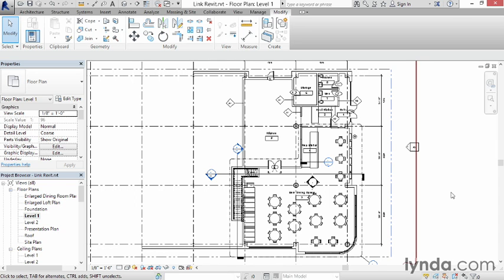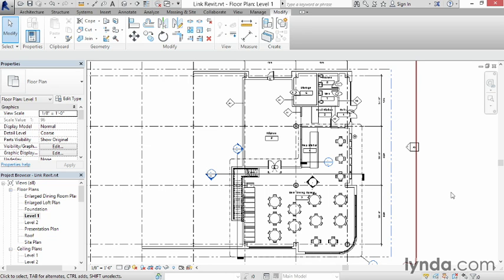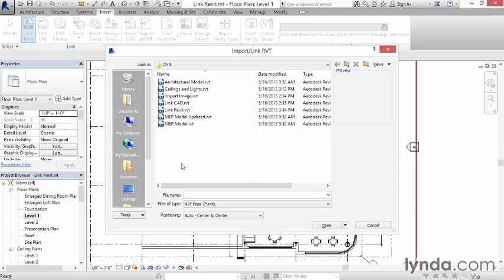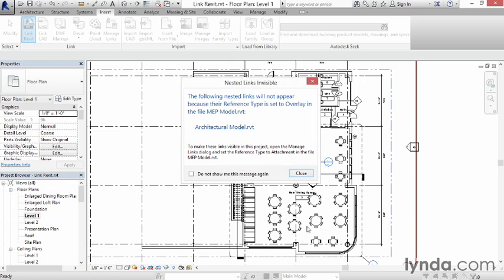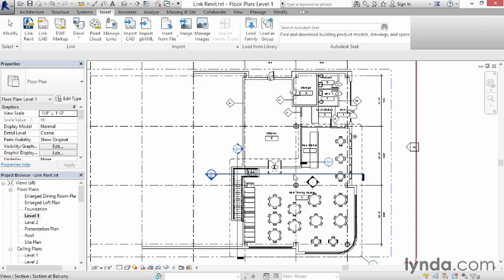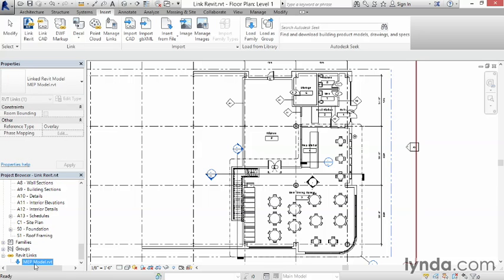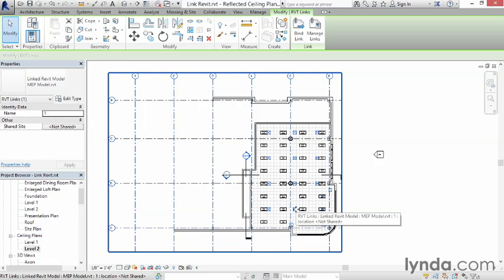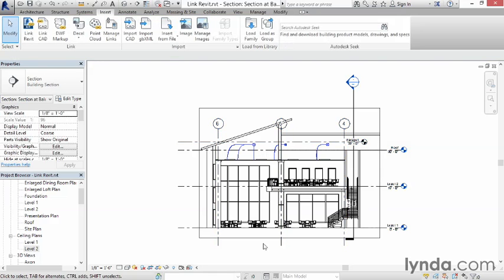124095 05 04 3D15 linkrevit